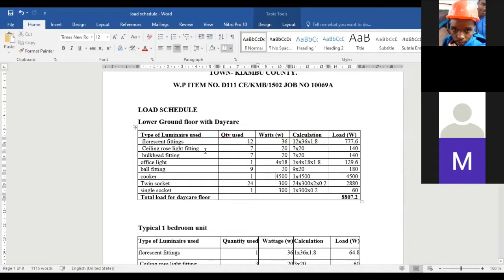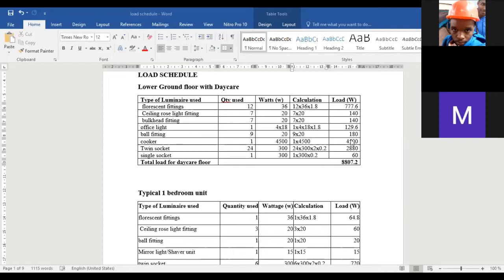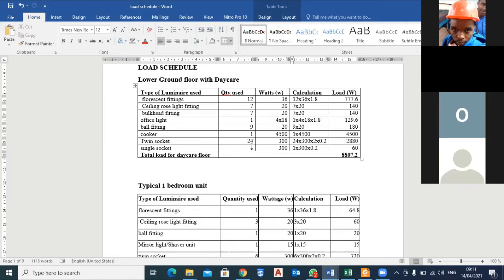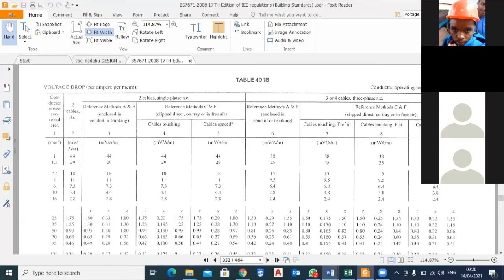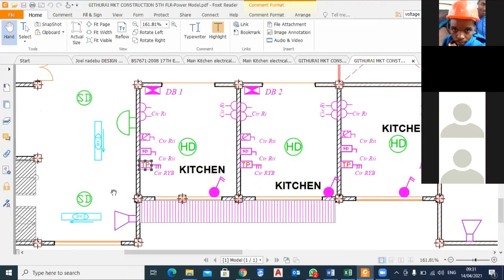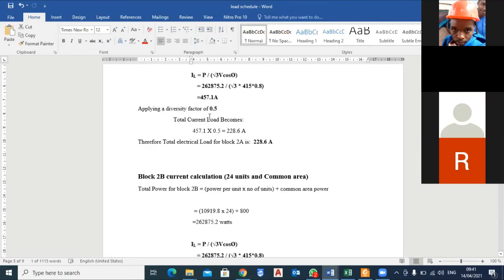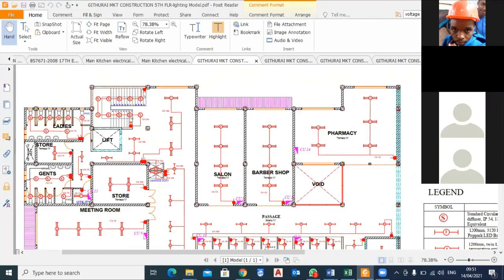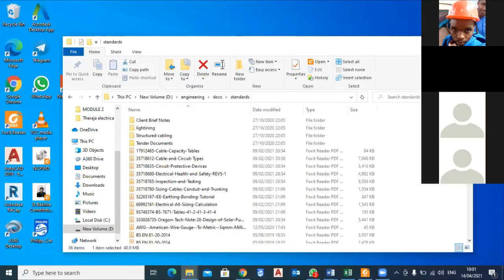Circuiting, cable size selection, Consumer Unit & DB design